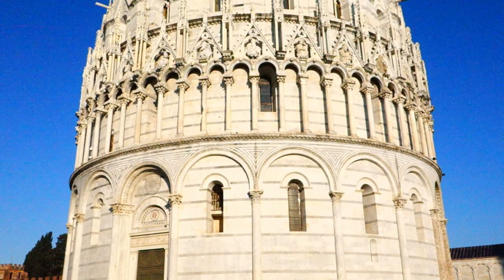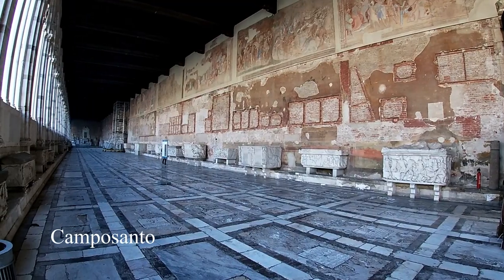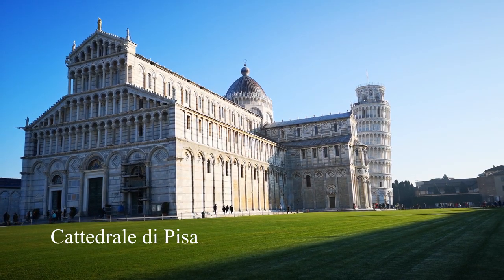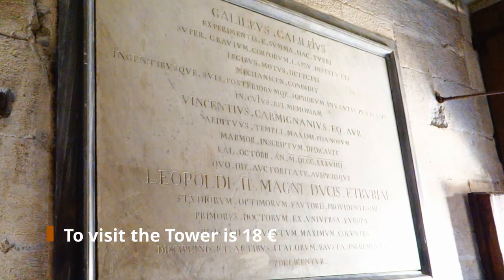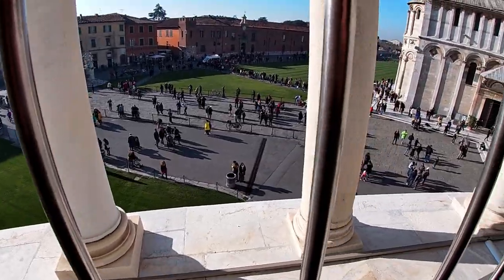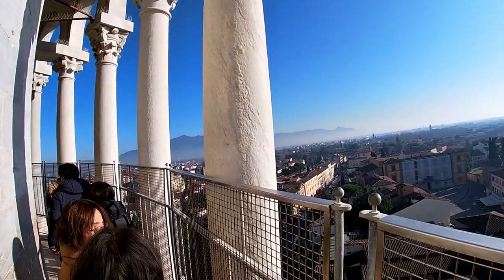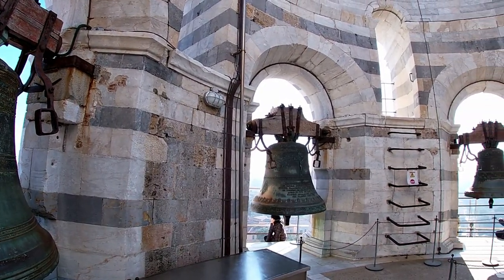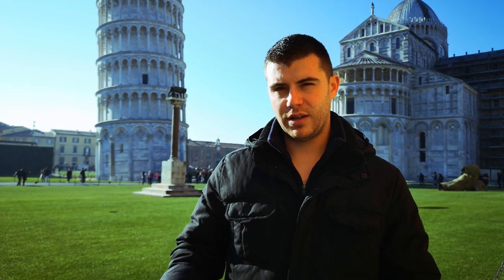PISA ATTRACTIONS | Leaning TOWER of PISA | Duomo Di Pisa | Piazza Dei Miracoli | Explore-BCN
This is our last day in Italy, we went to see the Pisa Attractions, including the Leaning Tower of Pisa, The Camposanto, San Giovanni Baptistery, Sinopie Museum, Museo dell'Opera del Duomo in the Piazza Dei Miracoli. You can easily make Pisa a day trip from Florence as it is only an hour and a half away by bus.

✈️Things for Europe:✈️
Universal Plug Adapter
My favorite Sandals
Backpack, 8 years of hard use, and still going strong!

🛒MY GEAR:🛒
- Lens: 12-60mm
- SD CARD
- RODE MIC
You may also be interested in seeing: